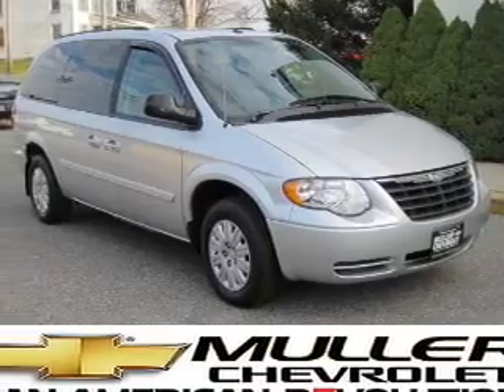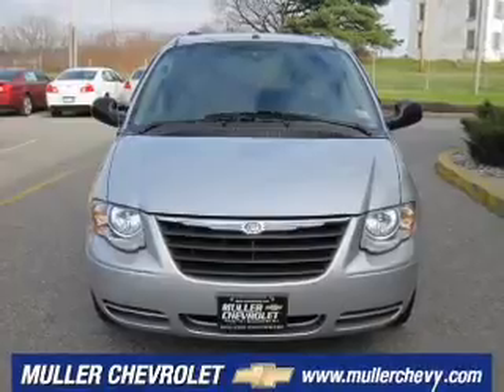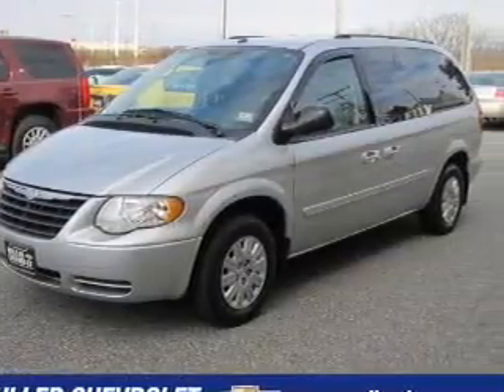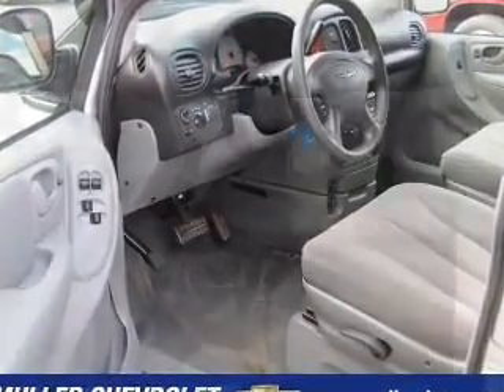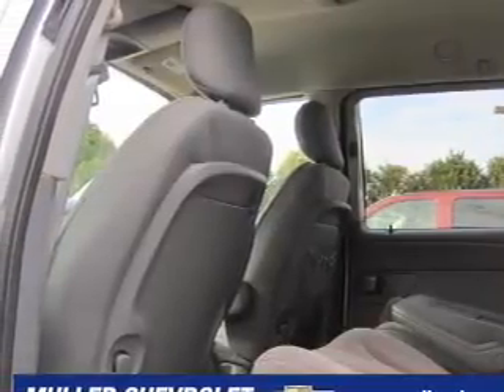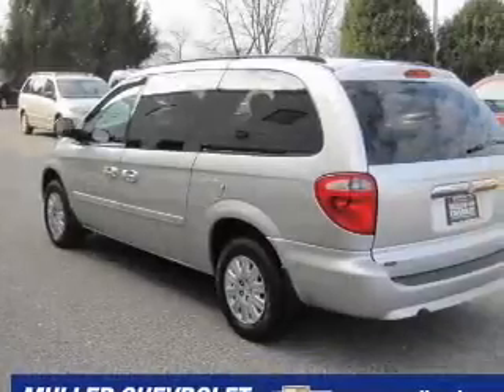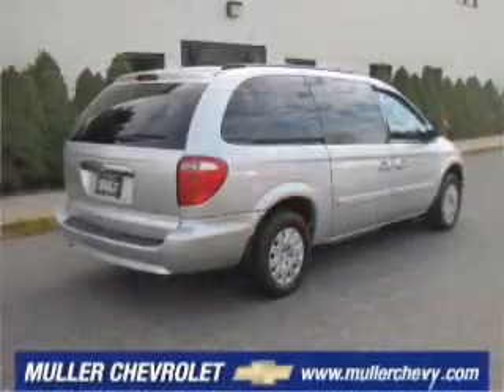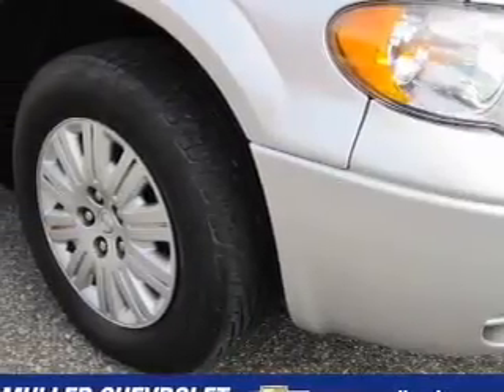2007 Chrysler Town & Country - Stewartsville NJ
Year: 2007
Make: Chrysler
Model: Town & Country
Engine: 3.3 liter 6 cylinder 12 valve
Transmission: 4-Speed Automatic
Exterior: Bright Silver Metallic
Miles: 37744